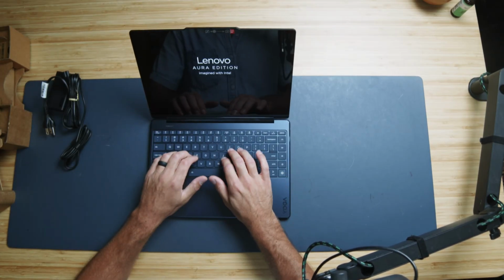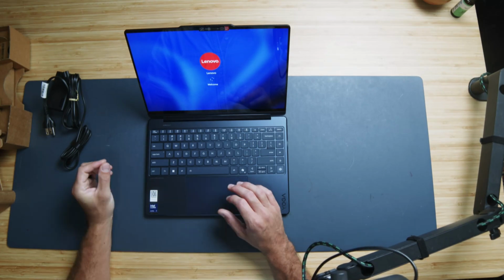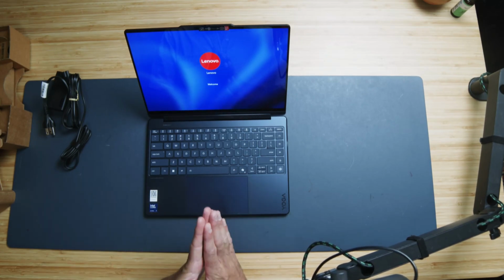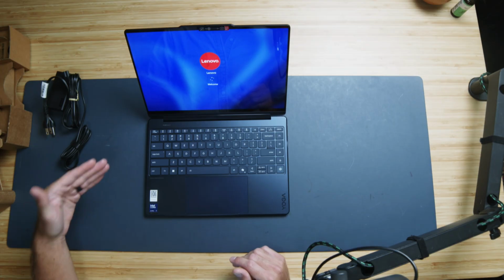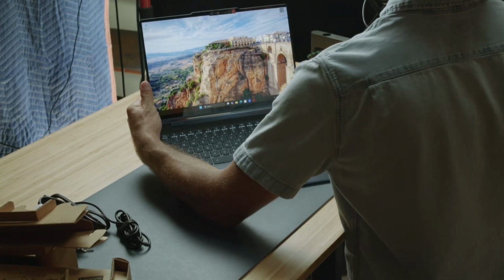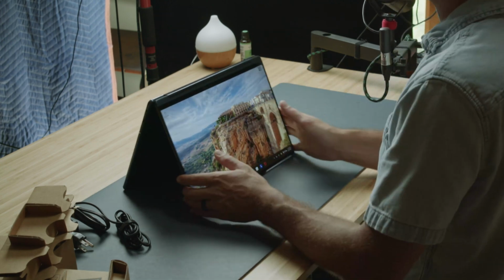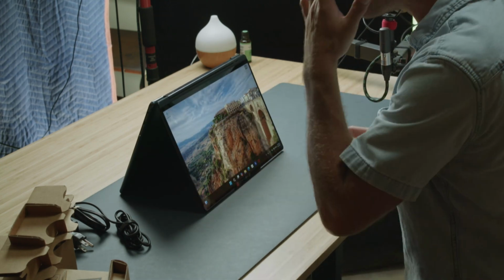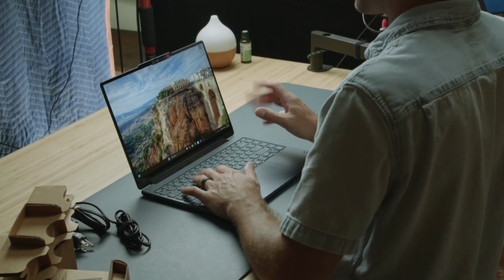First Look at the Best 14in 2-in-1 Laptop | Lenovo Yoga 9i Aura Edition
Unboxing the Lenovo Yoga 9i 2-in-1 Aura Edition and see why it’s a top pick for creatives and multitaskers. With its premium build, 2.8K display, and 32GB RAM, this 2-in-1 device delivers performance and style in one sleek package.

Timestamps:
00:00 – Unboxing the Lenovo Yoga Aura Edition
00:27 – Ideal use cases and performance overview
00:54 – Pricing, sales, and where to buy
01:23 – Charger block and packaging details
01:54 – First impressions and materials
02:23 – Key hardware features: speaker bar and ports
02:51 – Build quality and cooling system
03:48 – Opening the device and initial impressions
04:16 – Keyboard upgrades and fingerprint reader
04:42 – Webcam and audio sample
05:03 – Keyboard and trackpad feel
05:47 – Real-world performance and multitasking
06:41 – Value comparison with the Yoga 7
07:11 – 2-in-1 functionality and pen support
07:41 – Drawing mode and shortcut access
08:13 – Removing the bottom cover: upgrade access
08:42 – Battery, SSD, and upgradeability
09:36 – Final thoughts and what's next